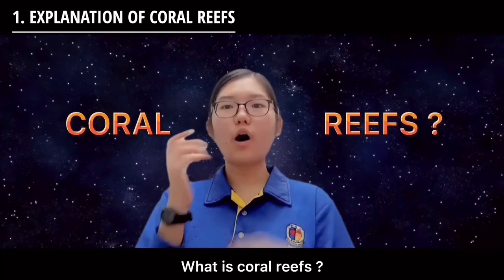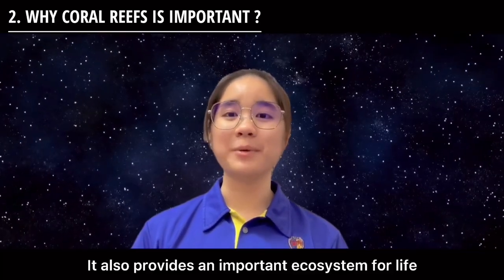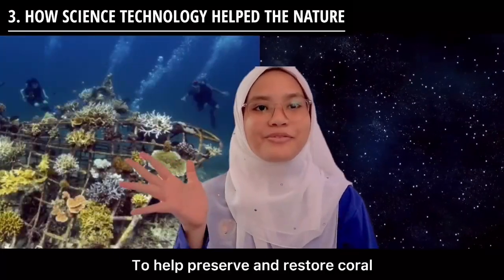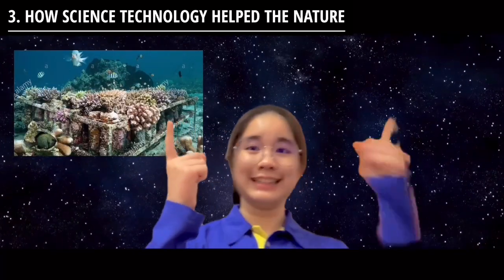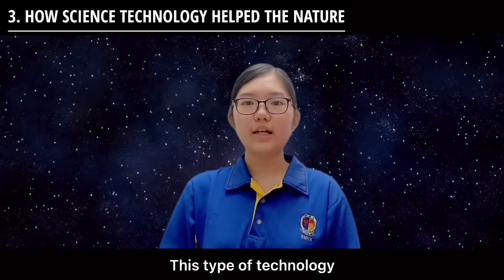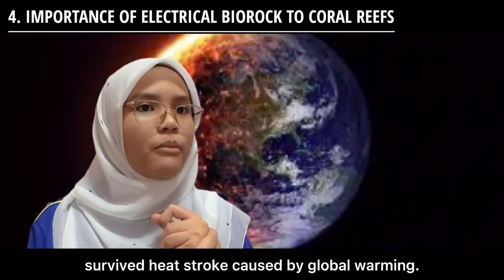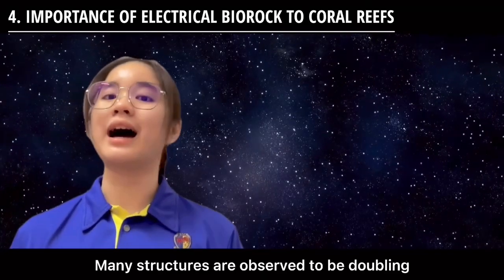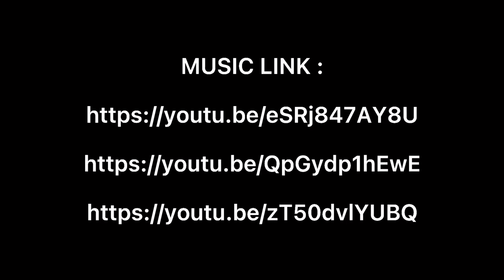NSC2021 KEDAH T0554 SMK KULIM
T0554 (“Caring of Nature Through Science”)

Team Mentor: Puan Rohanah Binti Mat Esa
Team Members: Aina, Joanne, Man Ying

In this video, we talked about the preservation of coral reefs. The contents included explanation, importance of coral reefs and trouble face due to dying of it. Besides, we also shared the info about the science technology (electrical biorock) we used and advantage of it.
The purpose to make this video is to build awareness for public and take this issue seriously. As a human we have the responsible to take care the nature.

STOP POLLUTING THE OCEAN,
STOP DESTROYING THE CORAL REEFS,
STOP BEING A THOUGHTLESS PERSON,
MOTHER NATURE NEEDS US.